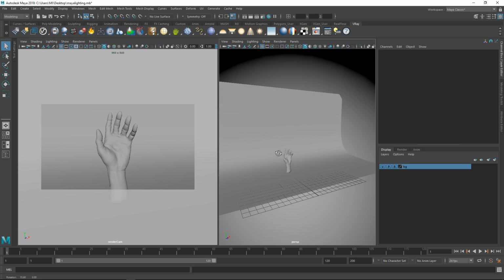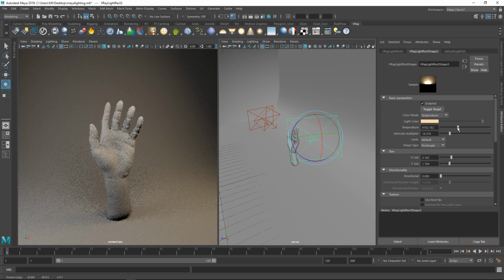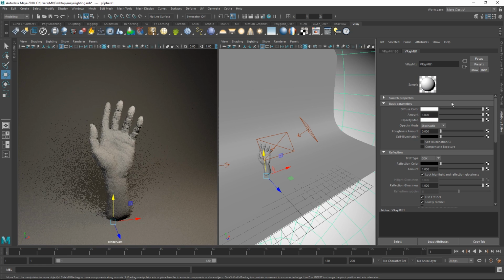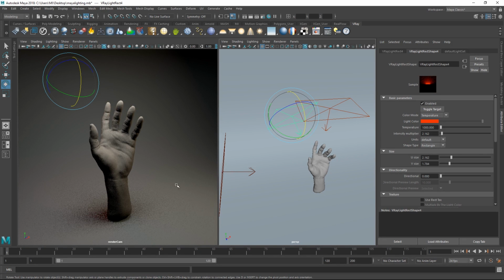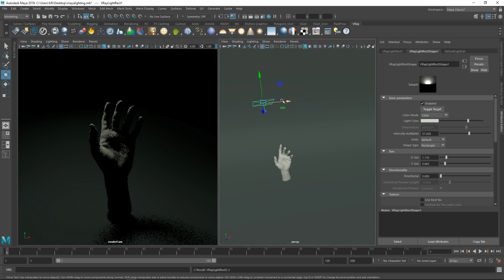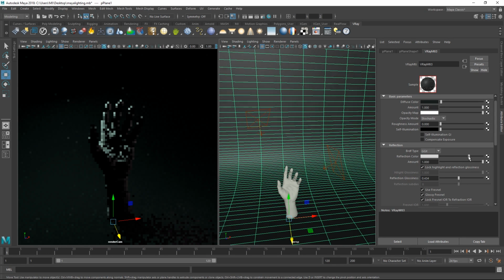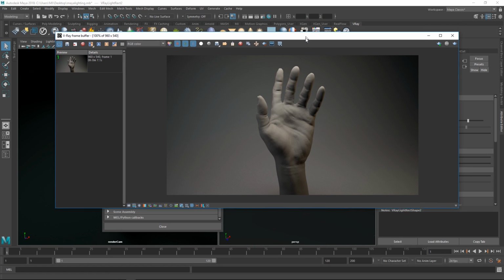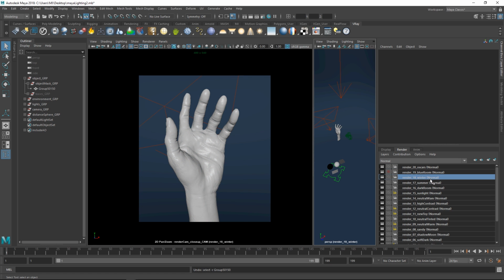Understanding Lighting - 3D Fundamentals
In this video, we are going to be learning about how to get started with lighting in 3D. It's completely software agnostic; you can use any package you want. We cover the basics of how to make different kinds of lighting using simple tools. We also cover the FlippedNormals Lighting Scenes.

FlippedNormals Lighting Scenes 2.0
- V-Ray for Maya